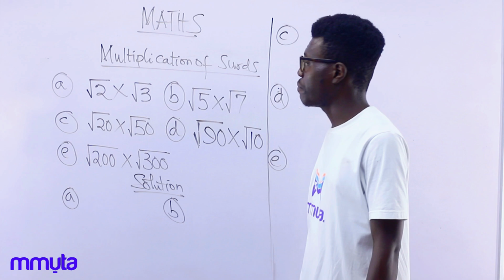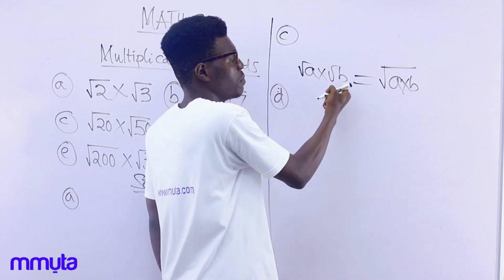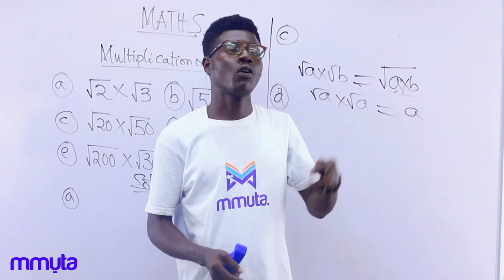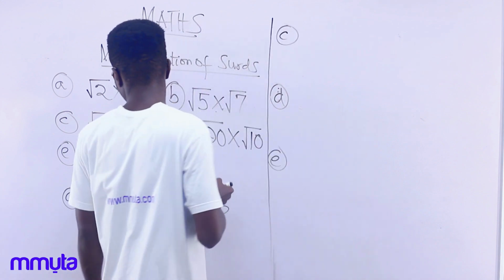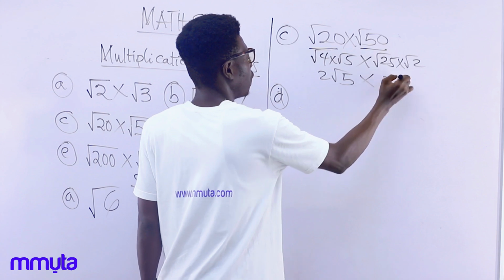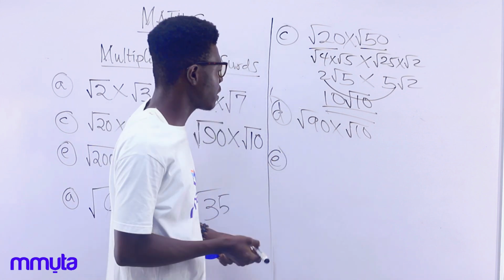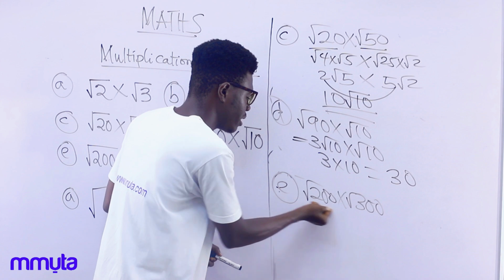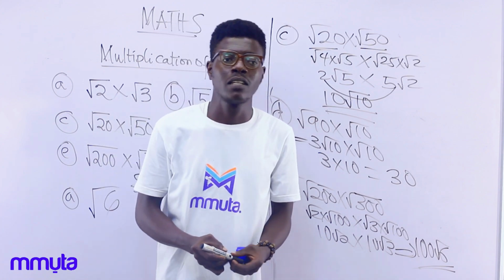Multiplication of Surds 2